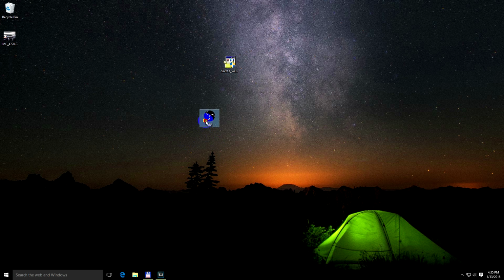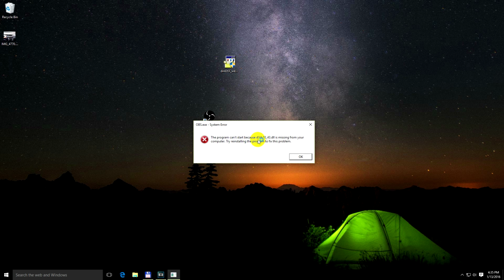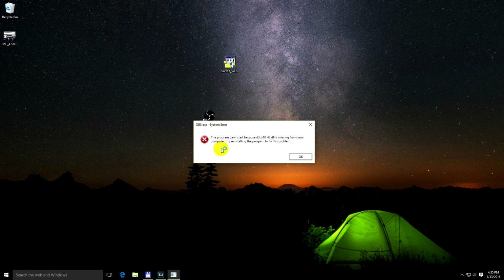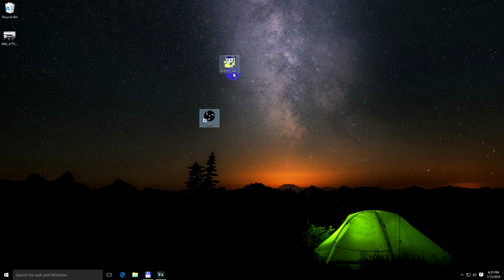How to fix "d3dx10_43.dll is missing" error (Windows 10)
Displayed error message: The program can't start because d3dx10_43.dll is missing from your computer.